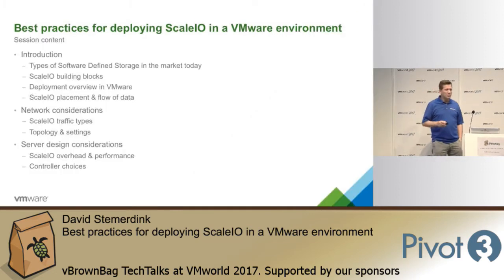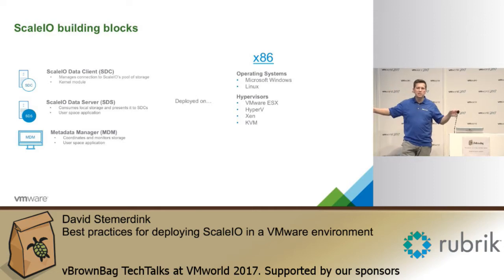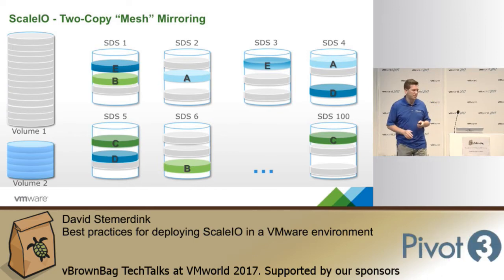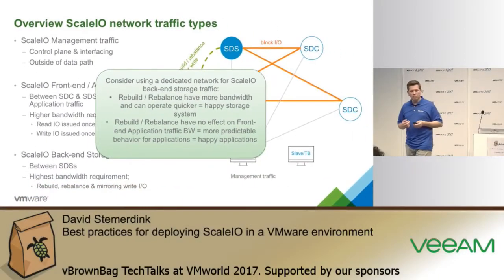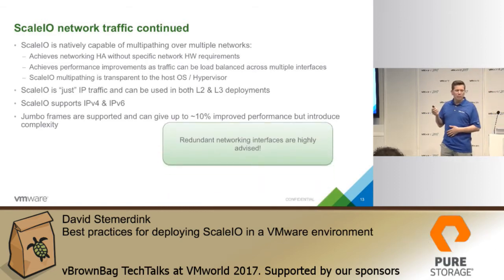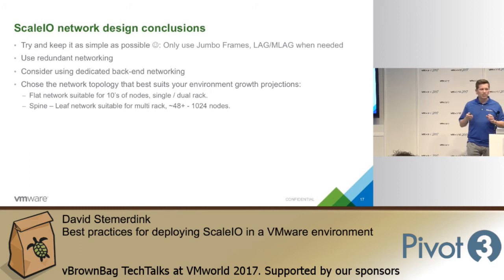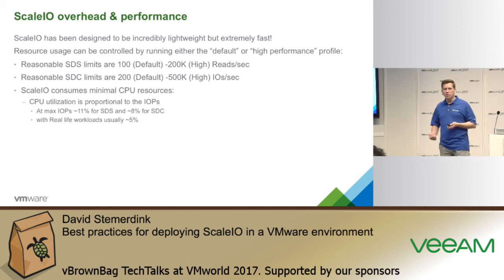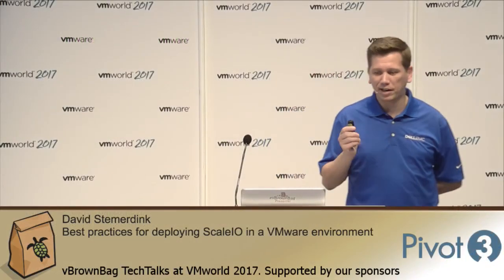David Stemerdink - Best practices for deploying ScaleIO in a VMware environment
This session will cover some of the best practice for deploying ScaleIO in a VMware environment, ensuring you have a smooth deployment and get optimal performance out of your installation.

*About vBrownBag*

*vBrownBag TechTalks*